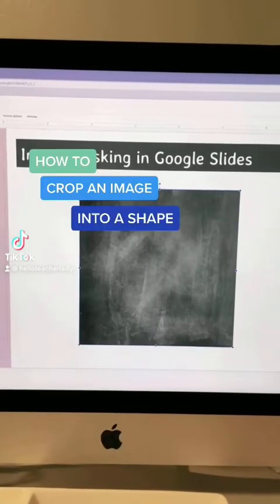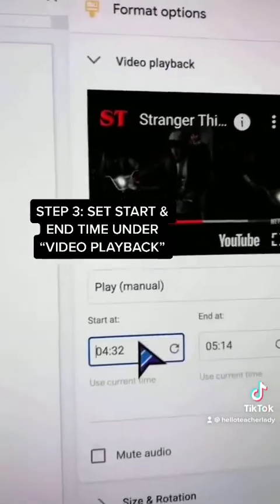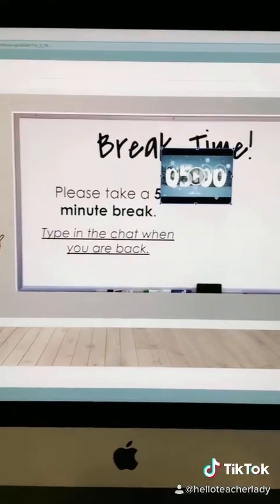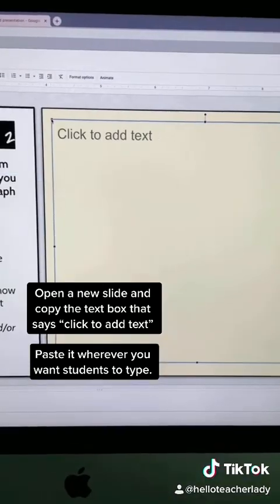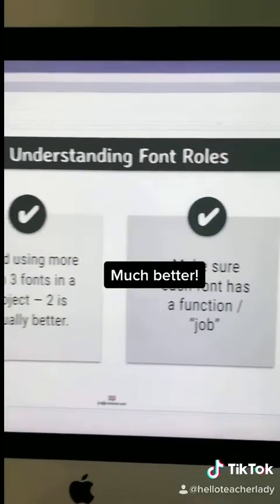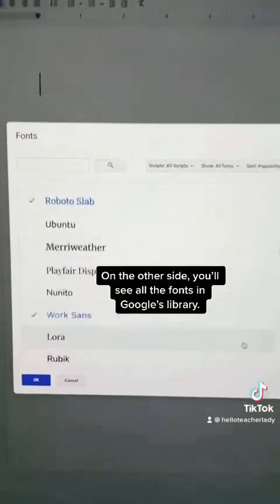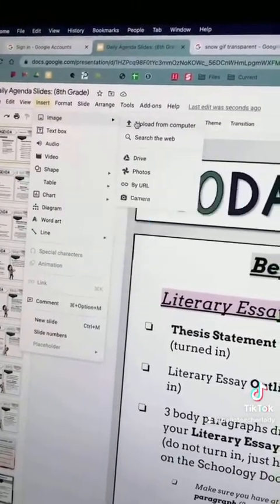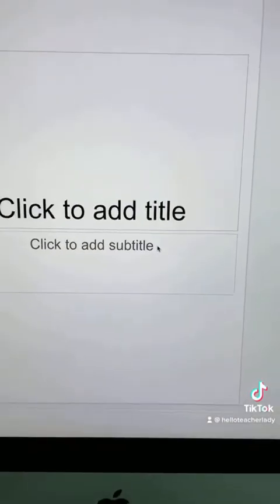10 Google Slides Tips for Teachers in UNDER 4 MINUTES // TikTok Compilation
⬇ TABLE OF CONTENTS ⬇
00:02 Crop an image into a shape (image masking)
00:16 Set an automatic start and stop time for videos
00:40 Add a countdown timer
1:07 Add a clickable text box
1:33 Add a dropshadow
1:55 Keyboard shortcut favorite #1: Bring to front/move to back
2:10 Find more Google fonts
2:43 Add animated snow
2:56 Change slide dimensions
3:25 Keyboard shortcut favorite #2: Duplicate